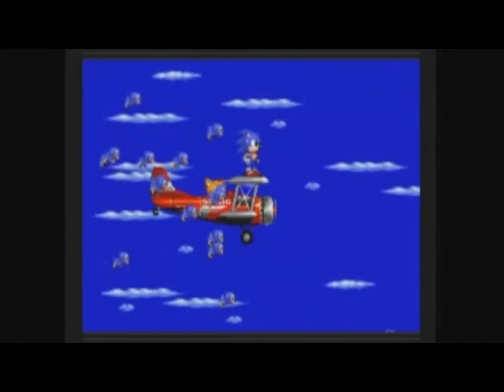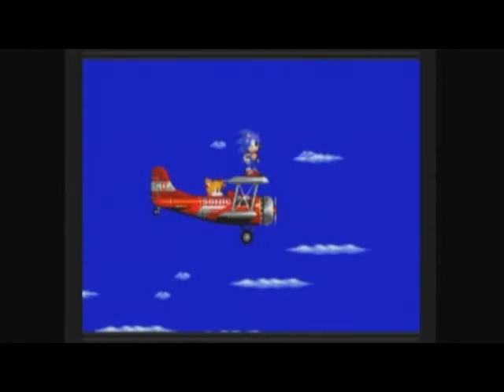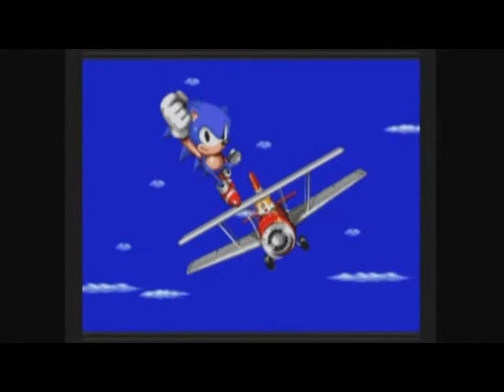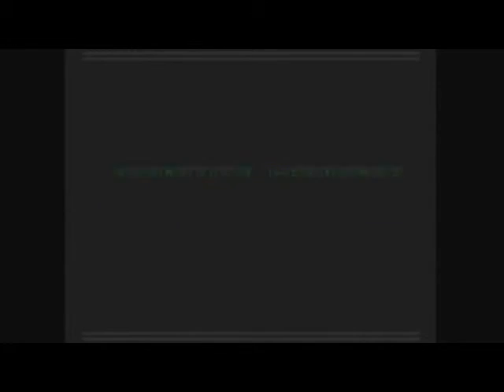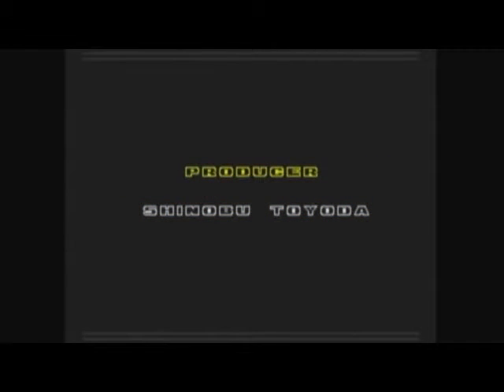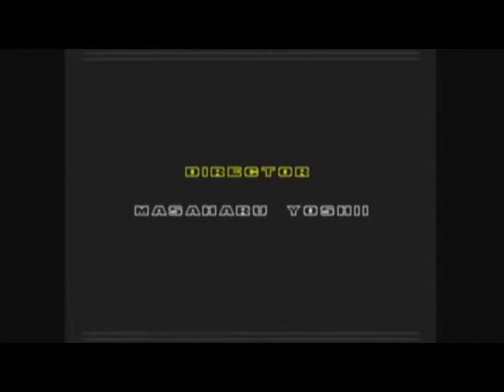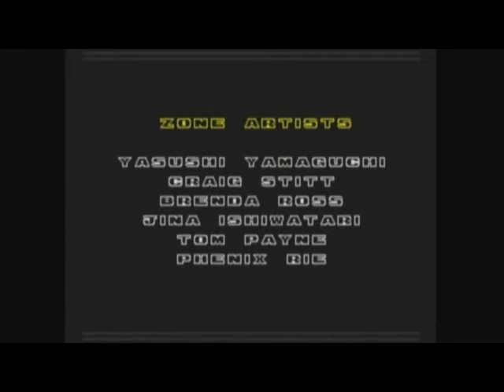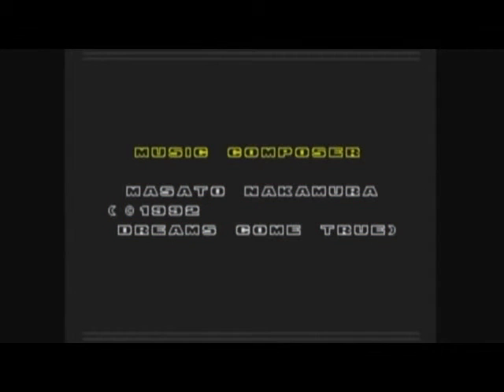Let's Play Sonic the Hedgehog 2 part 8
The thrilling conclusion... well, as thrilling as a conclusion as a short cutscene and credit roll can be. It's been quite the ride and excellent learning experience. Enjoy ^_^